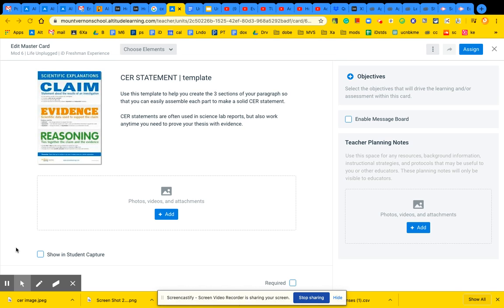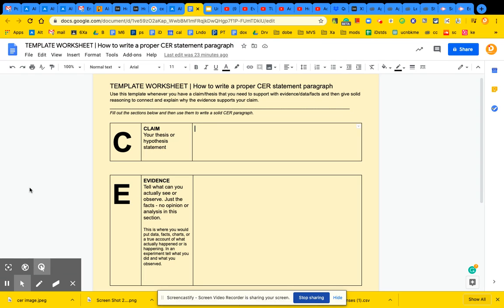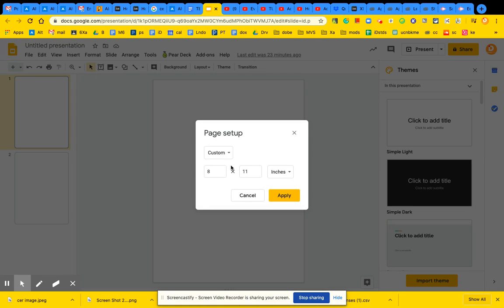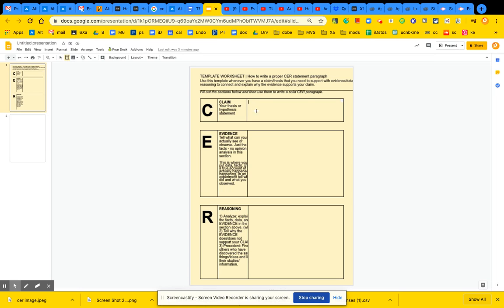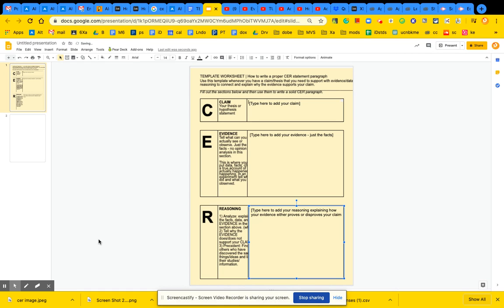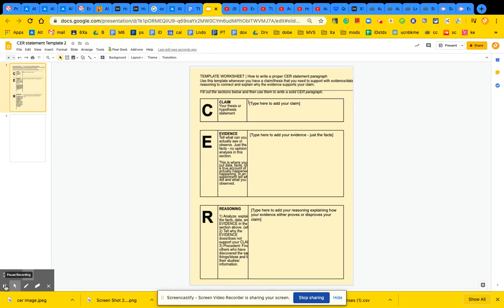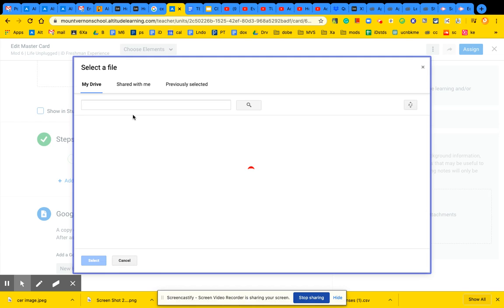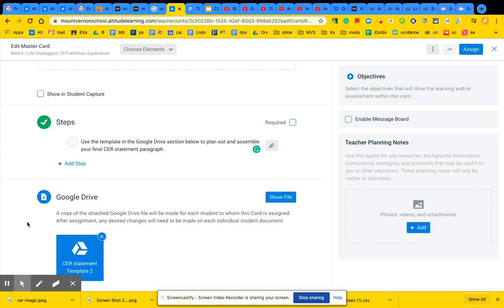Using a simple editable pdf/doc/image in an Altitude Card | students type answers/comments directly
If you have ever found/created a great image, page, pdf, or doc and you wanted students to be able to type on it without ruining formatting. This shows a pretty simple way to make a pdf, image, or doc editable using Google Slides and assign in Altitude Learning. Students can now work on this page without the risk of unformatting and can type in answers or reflections to turn in using Altitude Learning.

In this example, I have created a doc. Using a screenshot, making it the background of a slide, added text boxes, added writing prompts, and assigned it through Altitude so every student gets their own copy.